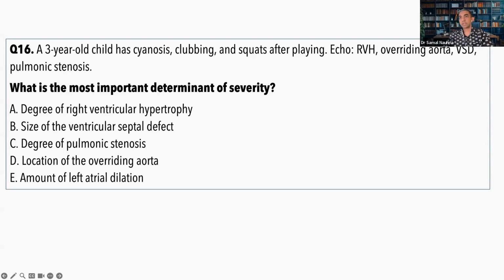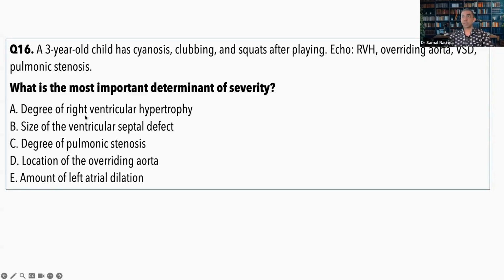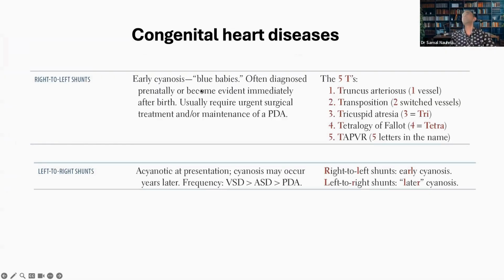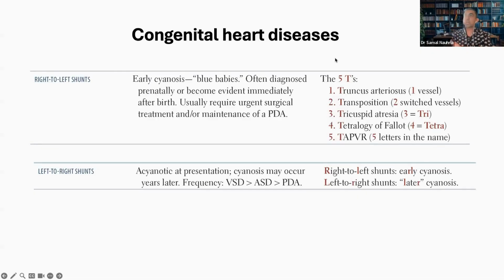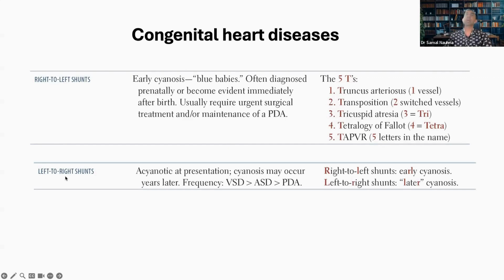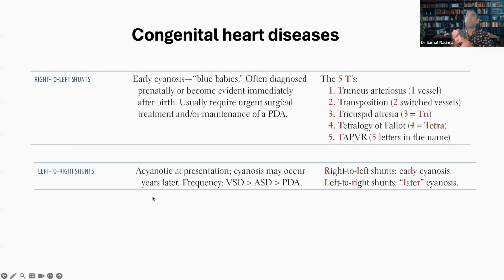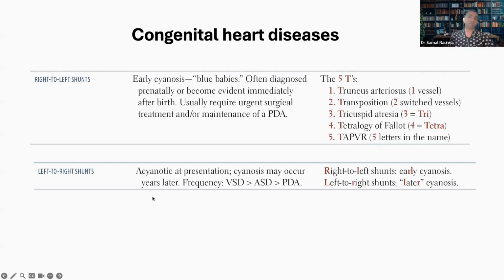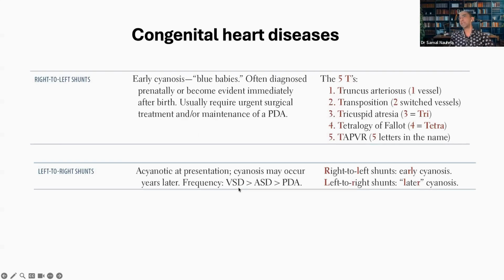USMLE Step 1 Question Dissection | Cardiovascular Pathology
Let’s break down a USMLE-style cardiovascular pathology question step by step! In this session, we’ll focus on how to read the stem, identify key clues, and apply the right reasoning to arrive at the best answer.

Learn the exam strategies that top scorers use to approach cardiovascular questions with confidence. Perfect for Step 1 prep, this dissection will sharpen both your knowledge and test-taking skills.